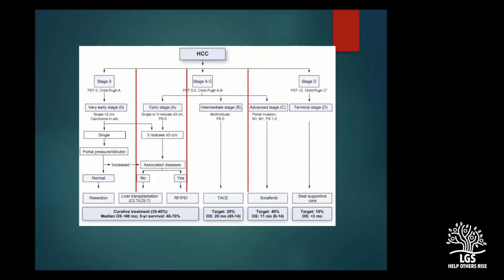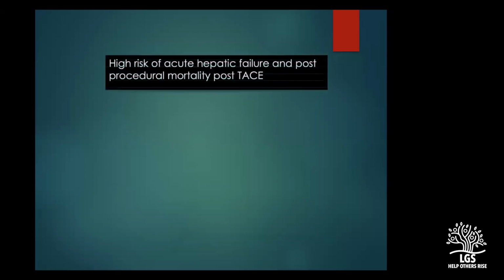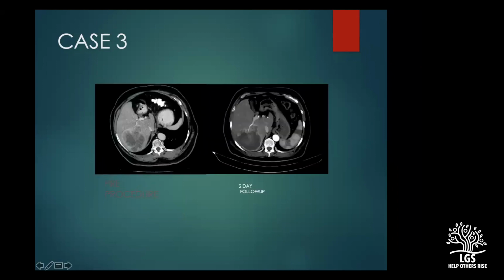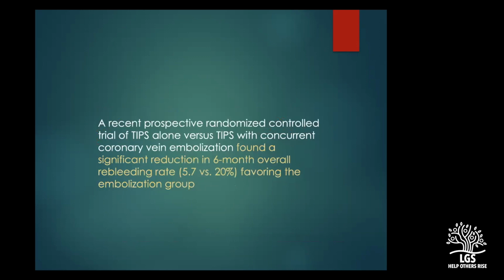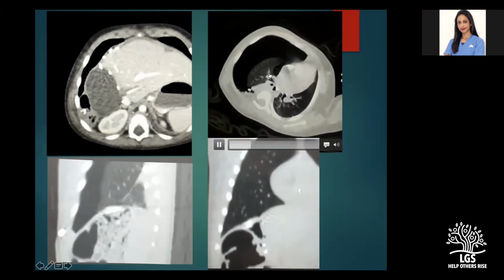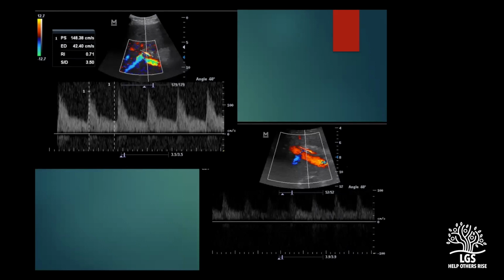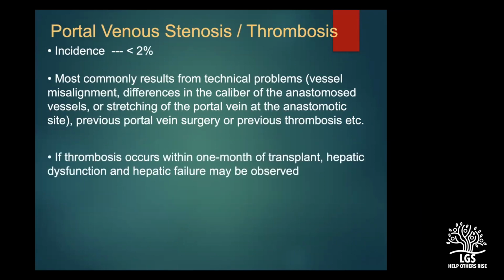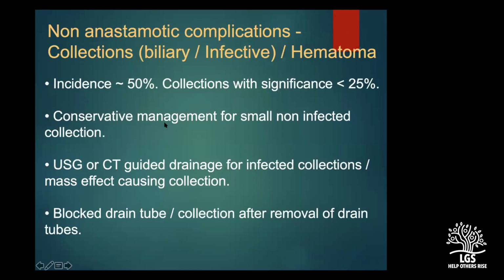LGS Liver transplantation : Interventional Radiology Dr.Ashwin Rammohan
LGS - Liver Transplantation moderated by Dr.Ashwin Rammohan. This session deals with the role of an interventional radiologist in liver transplantation. Dr.Deepashree, a senior interventional radiologist trained in the UK talks in detail about the role of interventional radiologist in HPB surgery and liver transplantation in this video.